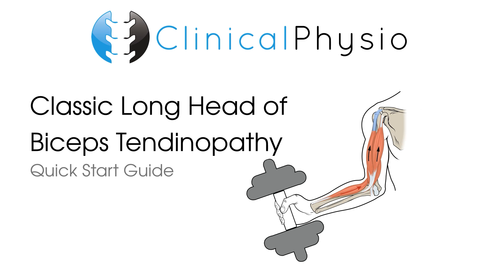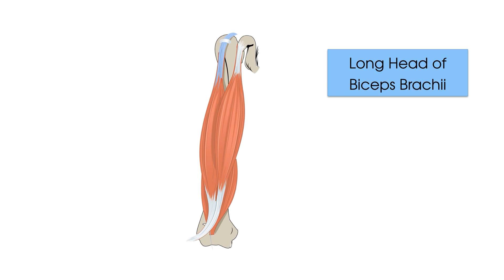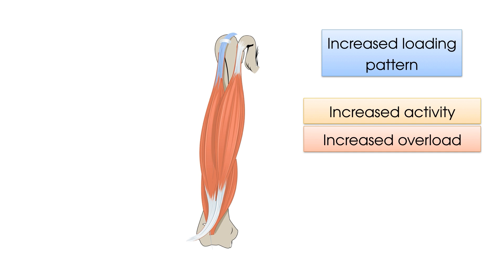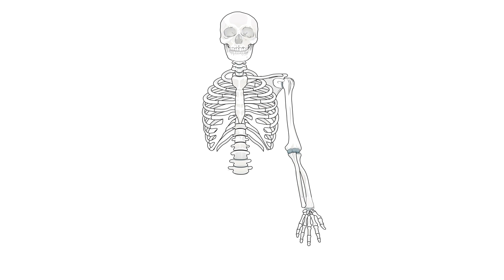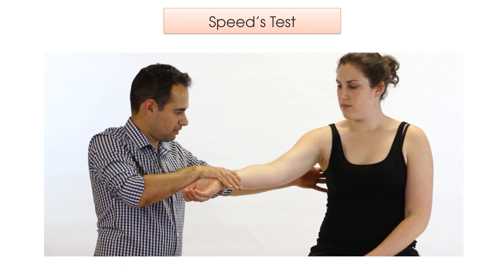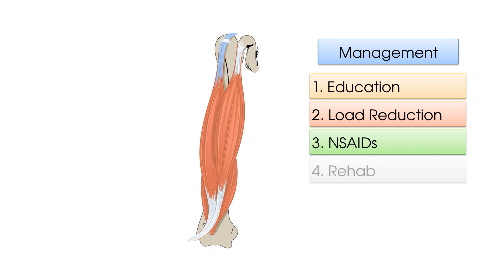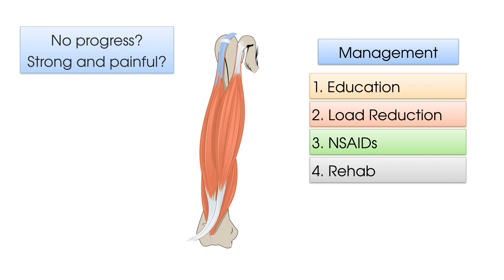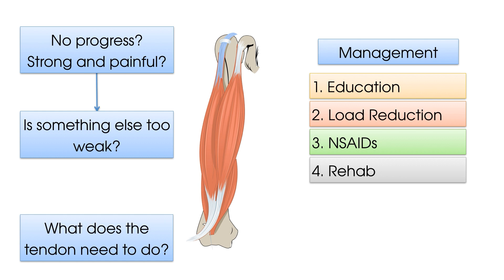Classic Long Head of Biceps Tendinopathy | Clinical Physio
This “Clinical Physio Classic” focuses on the classic presentation of a Long Head of Biceps Tendinopathy, discussing the in’s and out’s of the condition itself, how it presents in practice, and how you can treat your patient’s who walk in complaining of it. If you weren’t sure about this condition before, you will be after watching this!